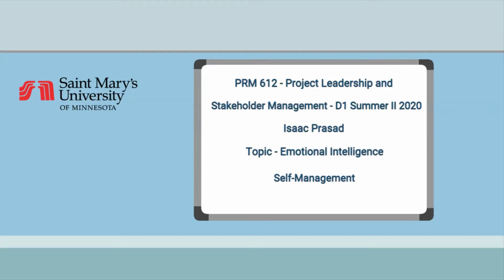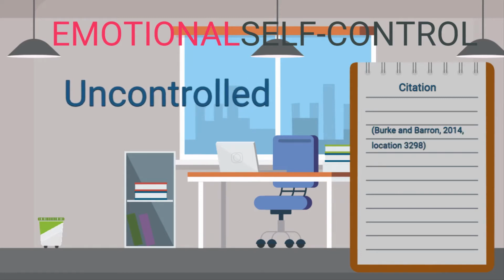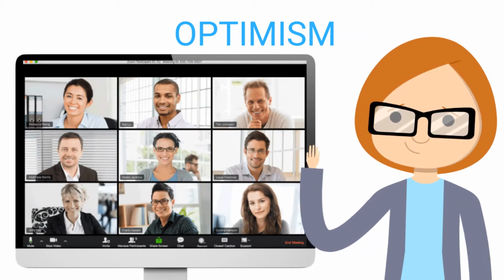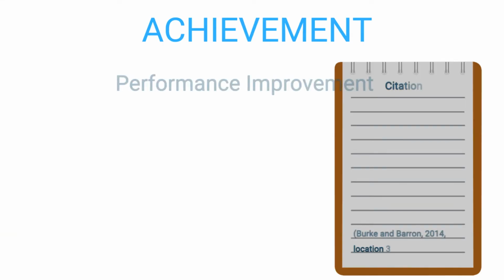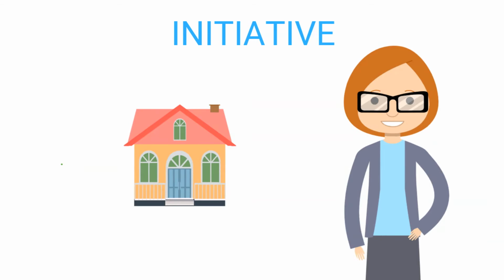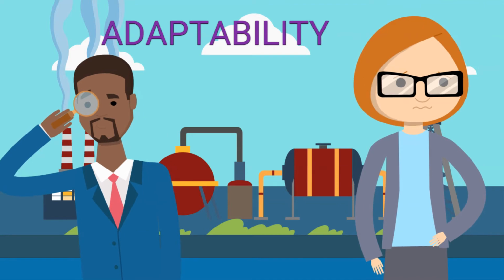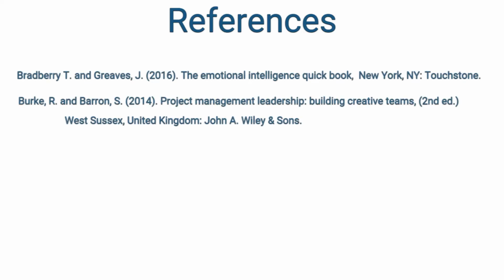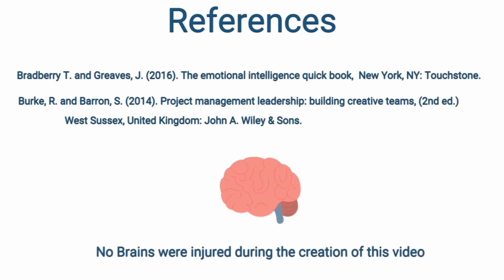PRM 612 Isaac Prasad Week 3 Emotional Intelligence